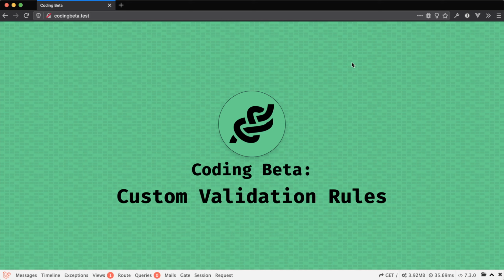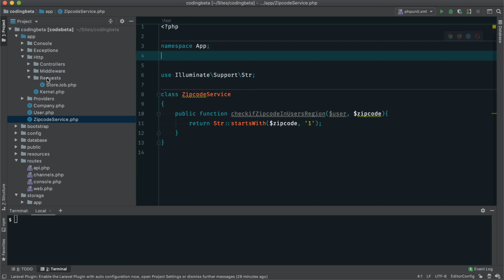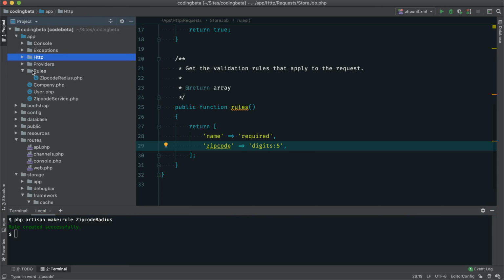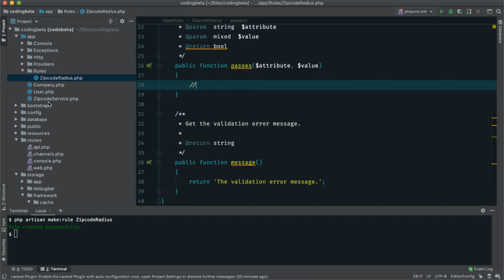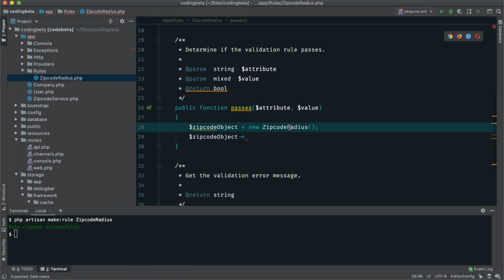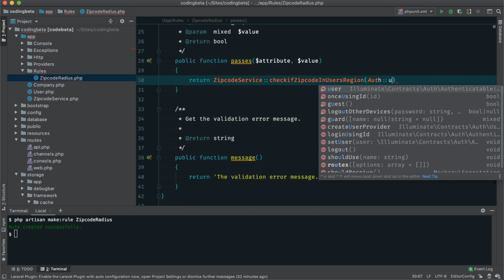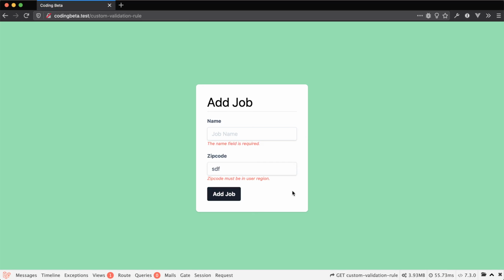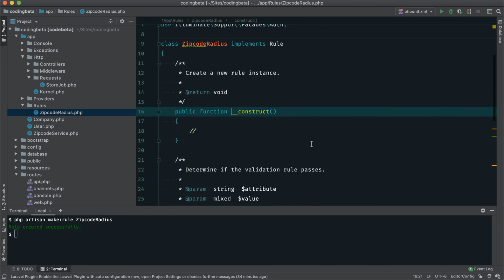Laravel Custom Validation Rules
Laravel has great built-in validation, with tons of useful rules. But every once in awhile your application requires something custom.

Here I show how to create and use a custom validation rule, and explain why I prefer Rule Objects over Closures or Extensions.

All of this was recorded using Laravel 6, although there shouldn't be any changes with Laravel 7.